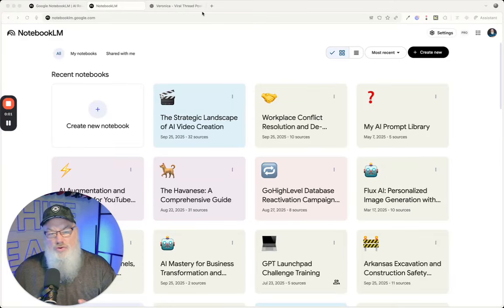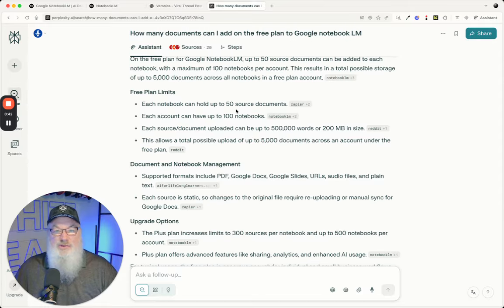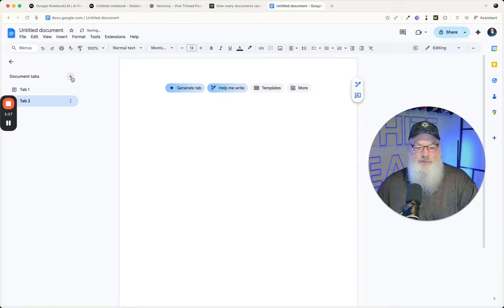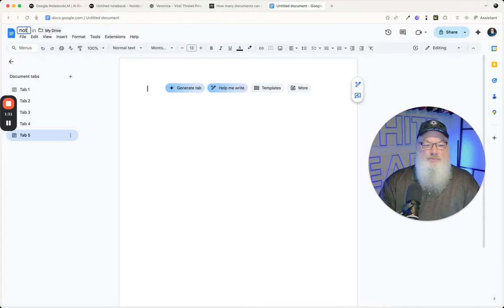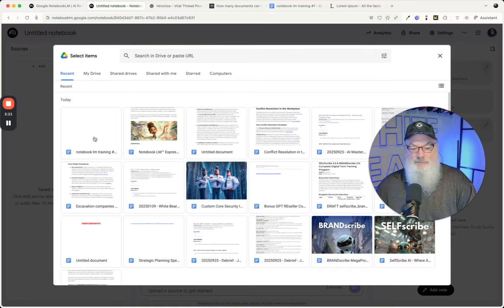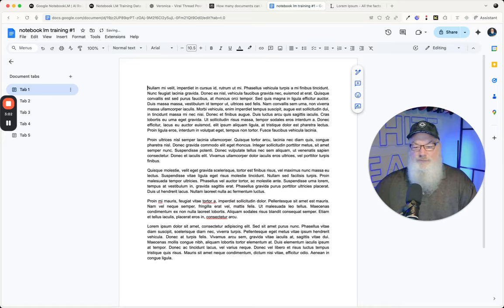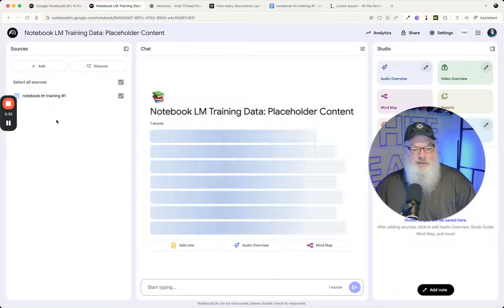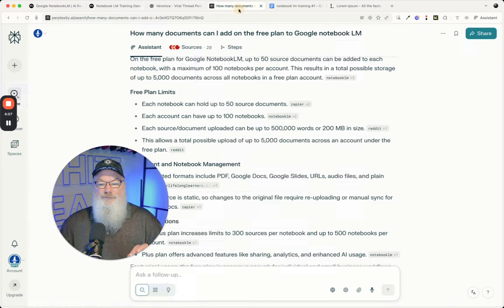Maximize Your Google Notebook LM Storage for Free! 📚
Get 5,000 training documents for your Google NotebookLM (per notebook) with this Google Document trick! on a FREE account!!

▶️MENTIONED TOOLS:
(Video Specific Links If Needed)